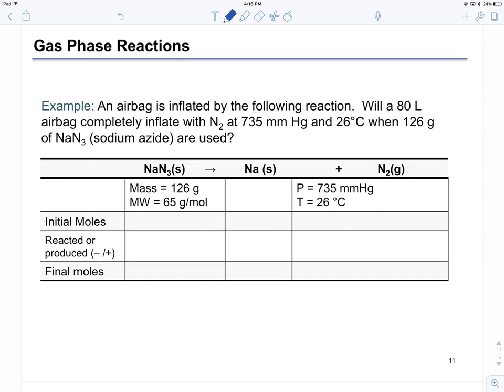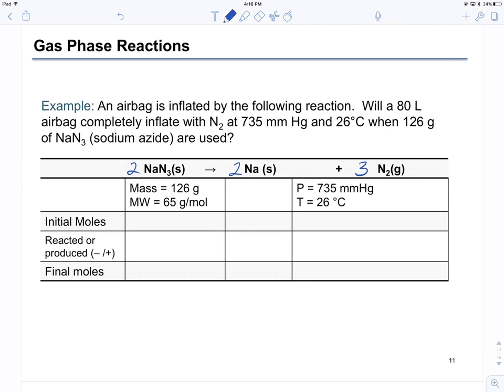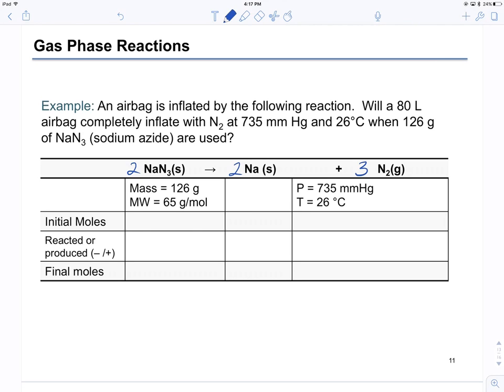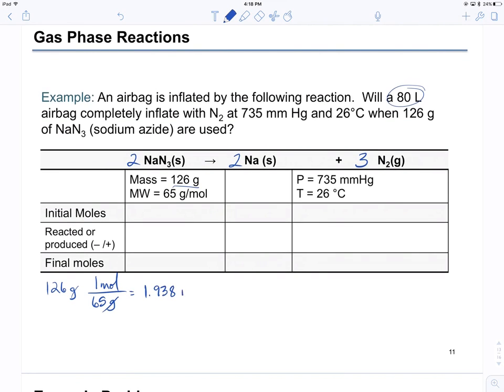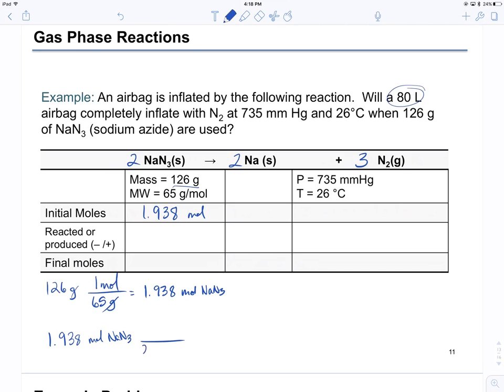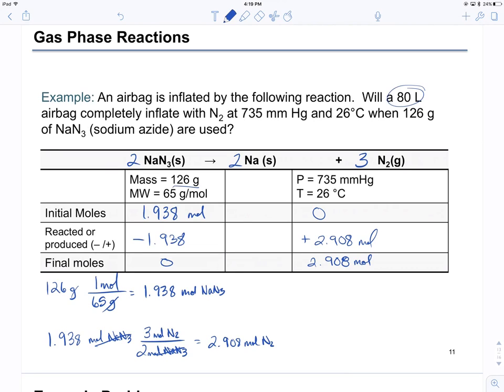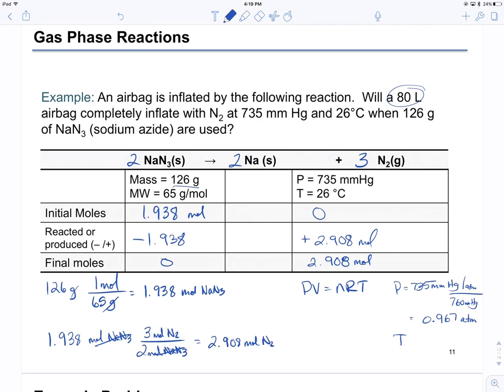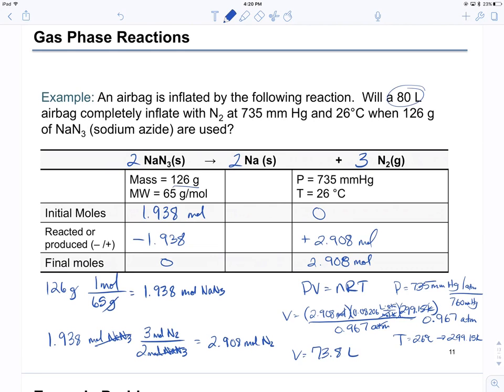Reaction: Calculating Yield with Gases